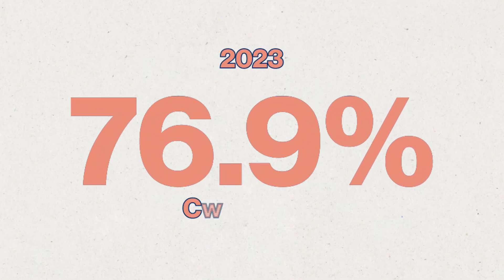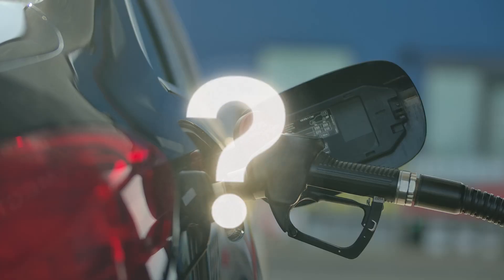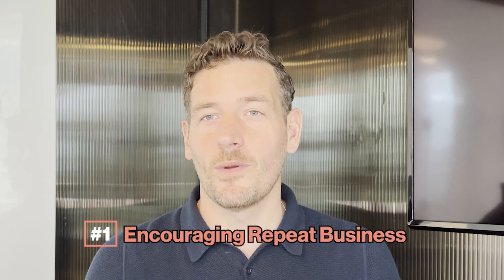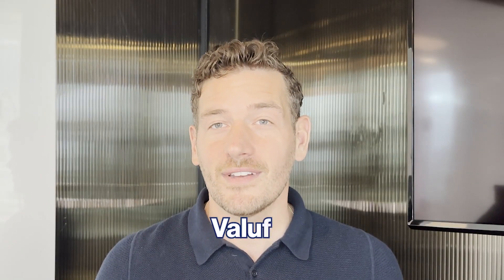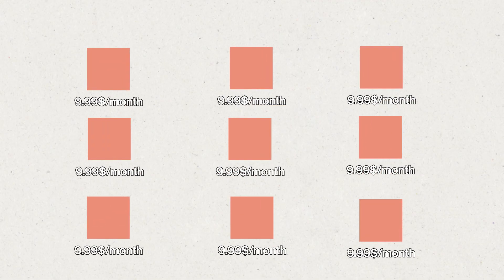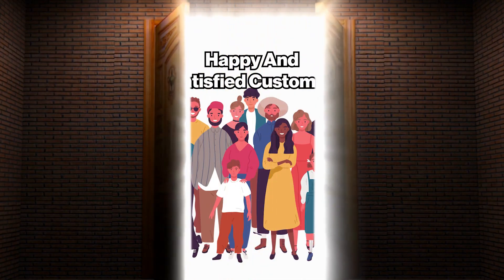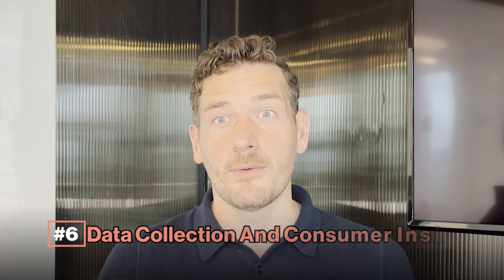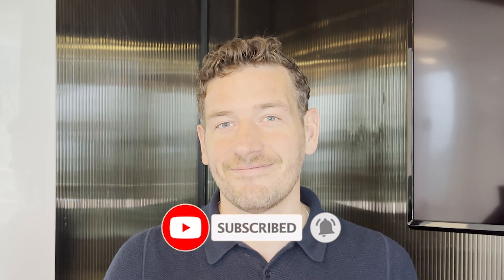How Membership Programs Can Increase Your Revenue By 79%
How Membership Programs Can Increase Your Revenue? How membership programs can help to grow your business? How can loyalty programs boost your business? We're going to discuss all of it in this video.

Membership programs play a pivotal role in enhancing revenue streams for businesses, offering a multifaceted approach to bolstering growth. By fostering a sense of exclusivity and belonging, these programs incentivize customers to engage more actively, ultimately contributing to increased sales and profitability. A well-crafted membership initiative can serve as a potent tool in fostering a loyal customer base, thereby driving repeat purchases and fostering long-term customer relationships. Apart from this, there are a lot of other benefits of Membership programs, which we have discussed in this video.

Timestamps -
00:00 - Intro
00:44 - Reason 1
01:30 - Reason 2
02:08 - Reason 3
02:48 - Reason 4
03:36 - Reason 5
04:28 - Reason 6